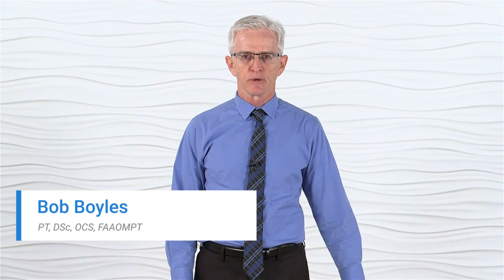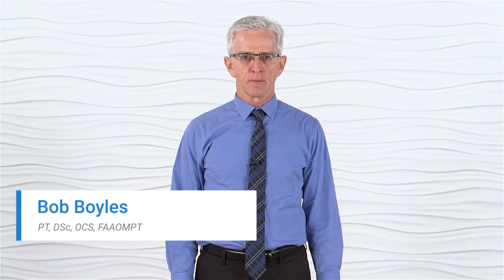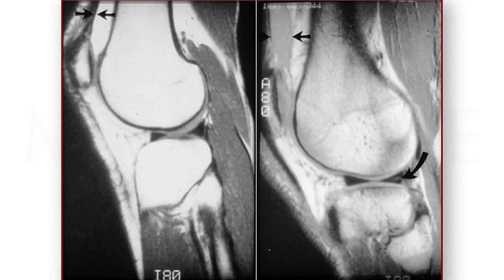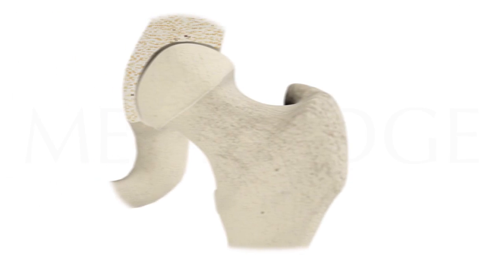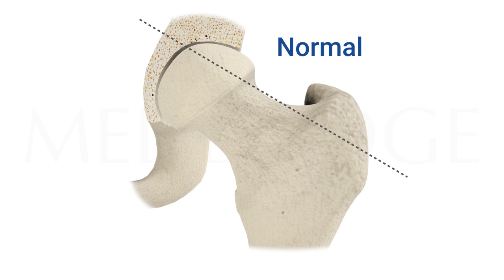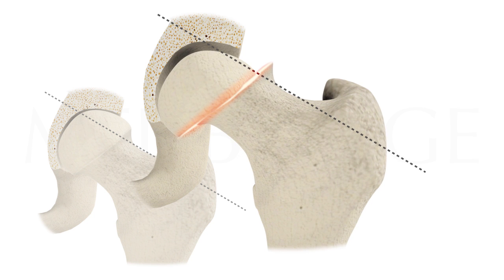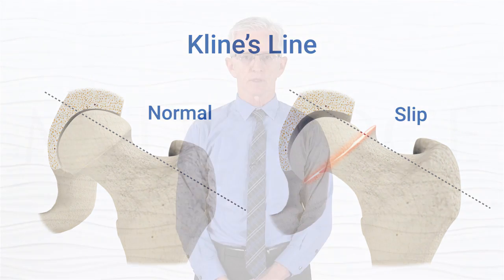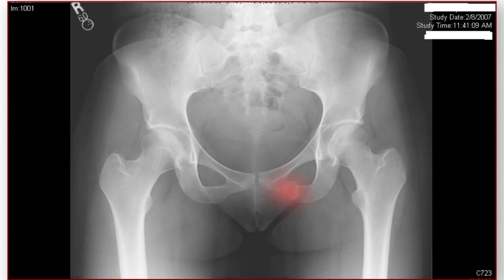Imaging for Lower Quarter Sports Injuries Video : Robert Boyles | MedBridge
Instructor: Robert Boyles, PT, DSc, OCS, FAAOMPT

Overutilization of musculoskeletal imaging can be just as deleterious as underutilization. In fact, it has been shown that overutilization of imaging can actually lead to harm. It’s essential that clinicians recognize when imaging is necessary, and if so, which imaging modality it most appropriate. Fortunately, there are well-established guidelines to aid in this process. Most are based on a sound hypothesis from the history and physical exam. This course covers basic principles of diagnostic imaging modalities as they apply to the health care provider when evaluating sports injuries. The emphasis is on plain film radiography. Other types of imaging, including contrast films, magnetic resonance imaging, and computed tomography will also be introduced as deemed clinically relevant.